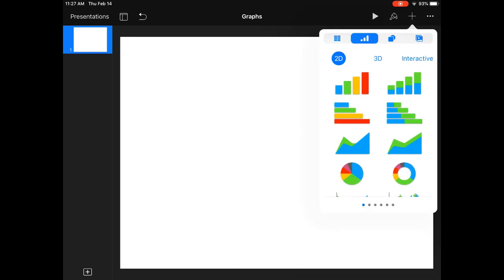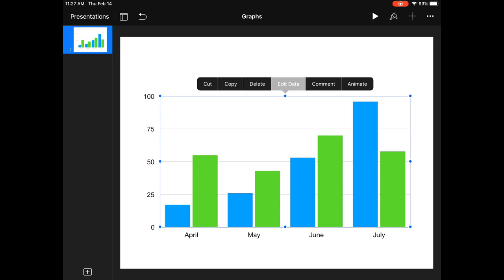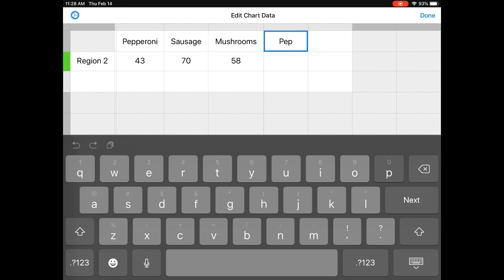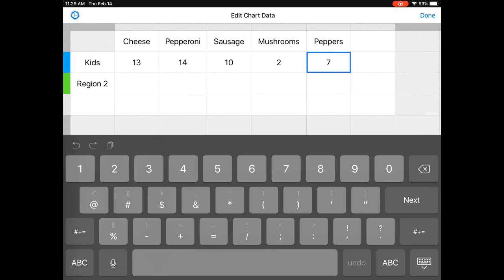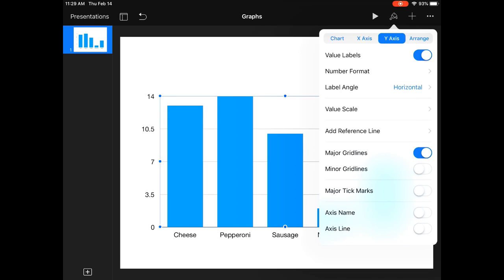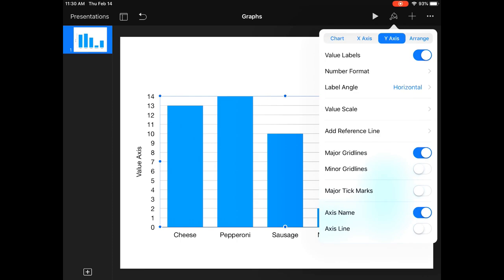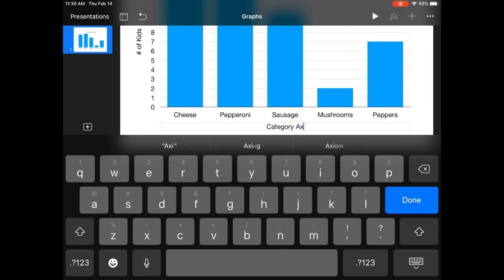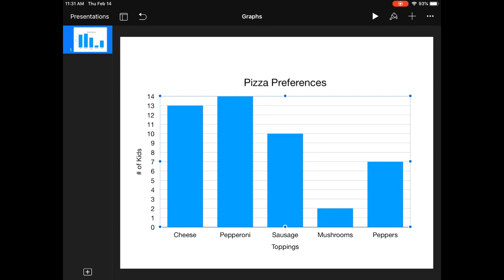Quick Tutorials Creating Graphs in Keynote